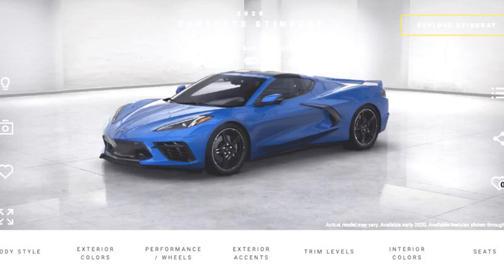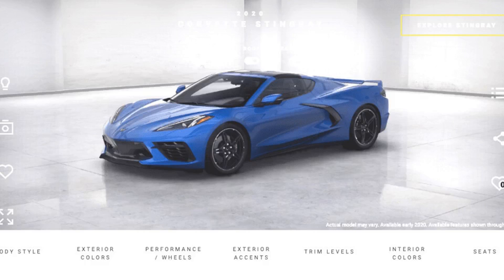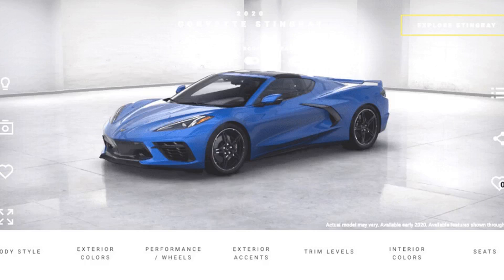3D configurators aren’t a gimmick — they’re the future of shopping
3D configurators aren't a gimmick - they're the future of shopping

3D configurators turn buying into a gaming experience

Chevrolet ignited buzz in July when it unveiled the C8 Corvette - so much buzz that the livestream slowed to a crawl. The C8 wasn't the only thing that drew a crowd, though. The new 2020 Corvette Visualizer, a 3D configurator, attracted so many users on reveal day that it crippled Chevrolet's website.

In just two weeks, more than 940,000 virtual Corvettes were built with the photo-realistic 3D tool that lets customers view the car from the top, bottom, and inside while choosing the car's colors, wheel type, exterior accents, and more.

Sure, it'd be easy to write this off as little more than a gimmick. But in reality, Chevrolet has tapped into what the future of buying will look like. I fully believe the future of shopping is 3D.

Tapping into what modern consumers want

Consumers want a curated, guided buying process that will match them wi